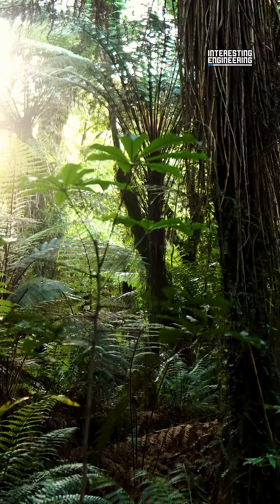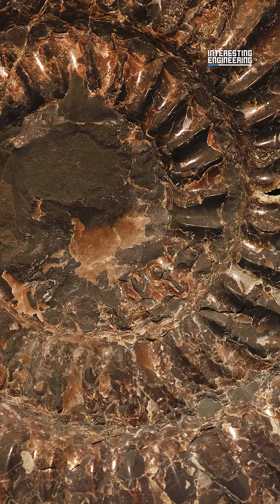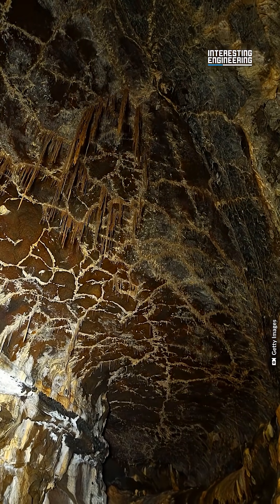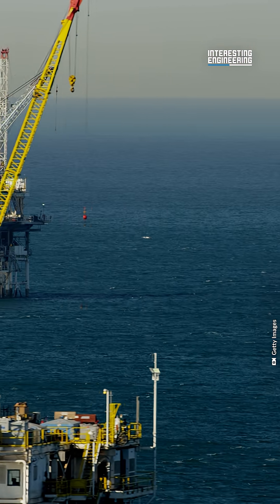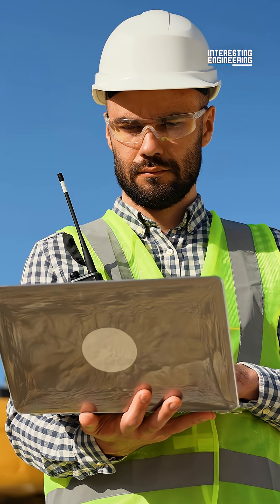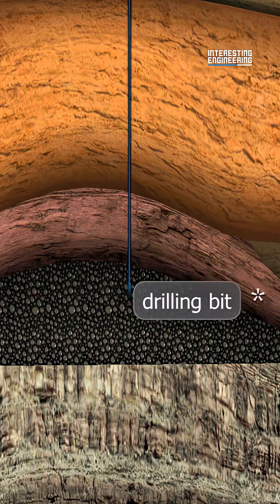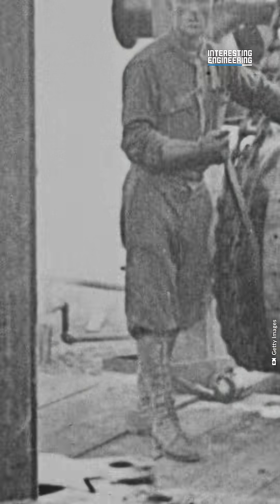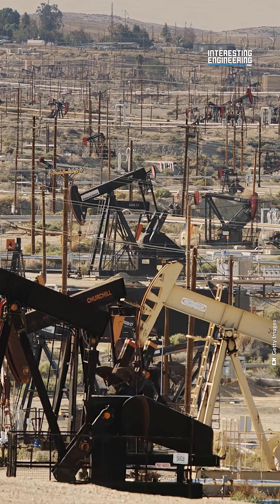Finding The World's Black Gold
Oil has to be one of the most precious resources in the world—and one quickly running out. But where does it even come from? How is it mined? And just how much would it affect the world once it runs out?